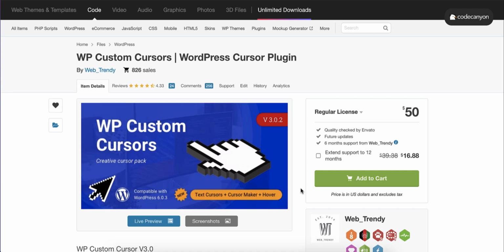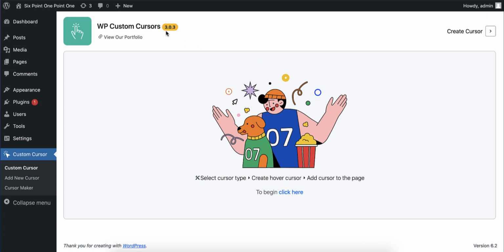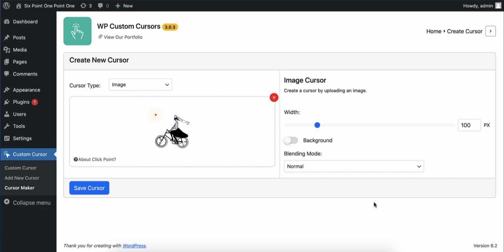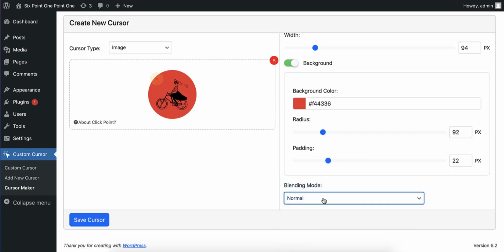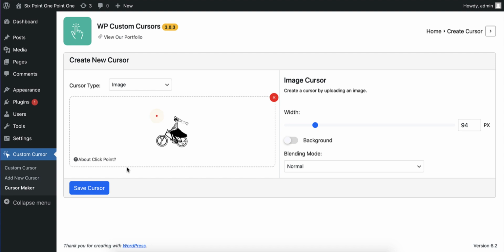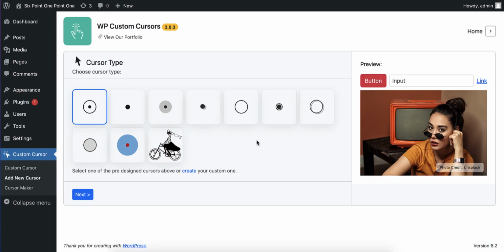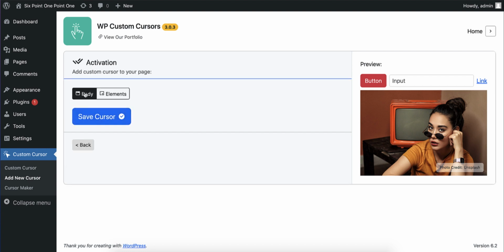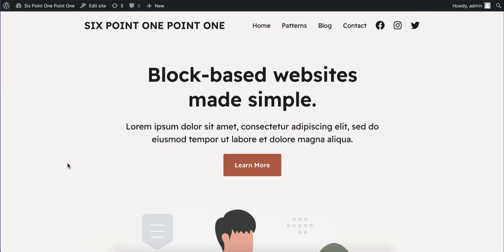5: WP Custom Cursors: Step-by-Step Tutorial - Step 5: Make an Image Cursor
In this tutorial, we'll show you how to use WP Custom Cursors, a WordPress plugin that enables the creation of custom cursors for your website.
With 3 cursor types to choose from - shape cursor, image cursor, and text cursor - you can add a unique touch to your website and enhance user experience. Follow along as we guide you through the process of creating custom cursors for your WordPress website.